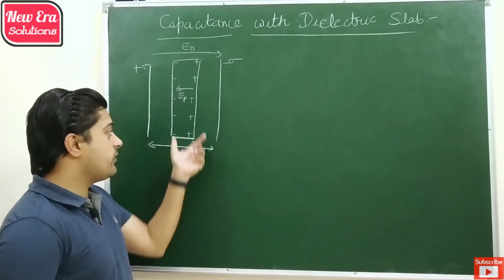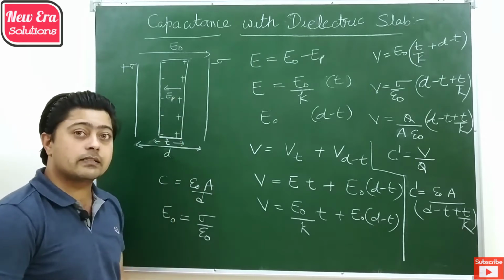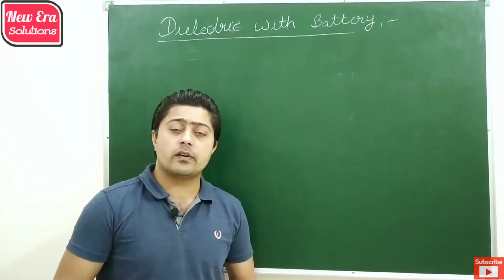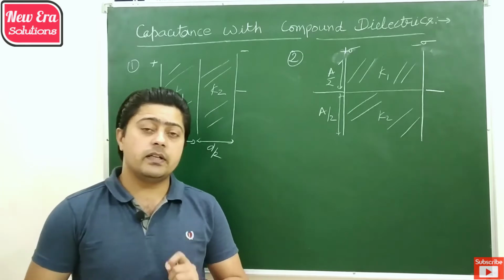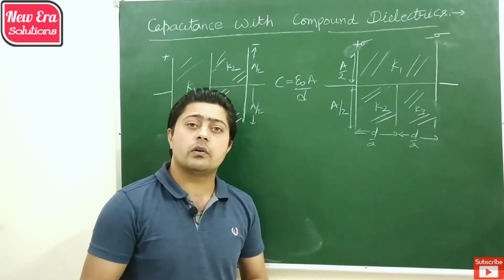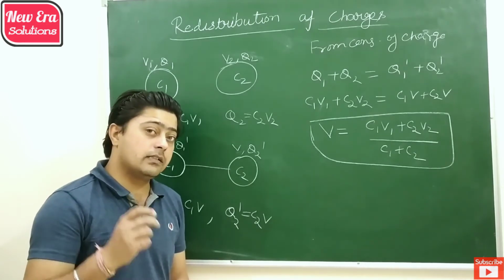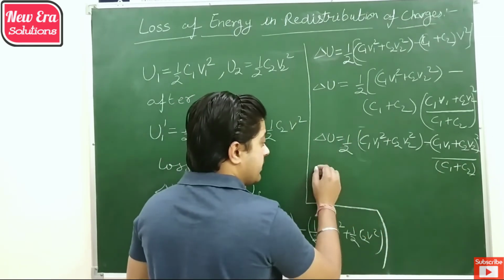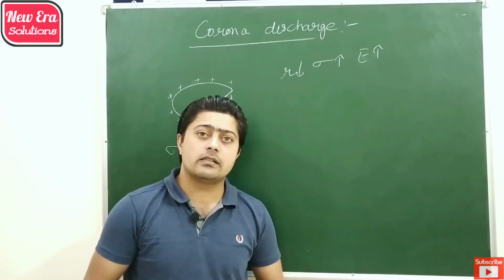Electrostatics Part # 7 | Capacitor with dielectric slab & conducting slab| Redistribution of Charge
In this video, we learn the effect on the Capacitance of parallel plate capacitors when a dielectric or a conducting slab is inserted between the plates. We also learn the impact on various parameters of capacitors like Charge, Potential, Energy Stored, electric Field, etc. when the dielectric is filled with or without a battery connected to the capacitor.
This video also includes the case of redistribution of charge and loss of energy when two capacitors are joined together. It also covers the case of Corona's discharge.